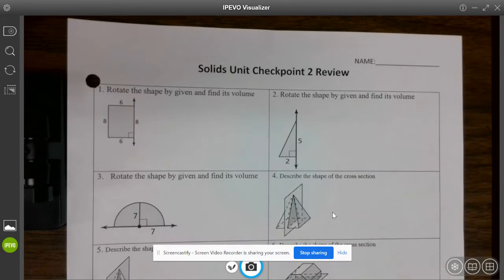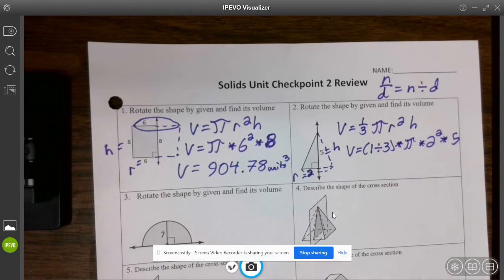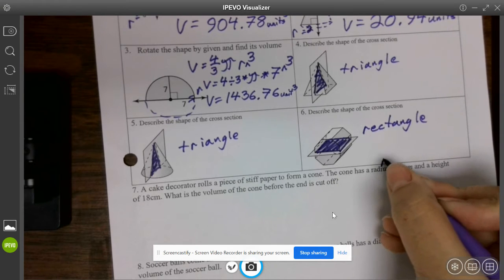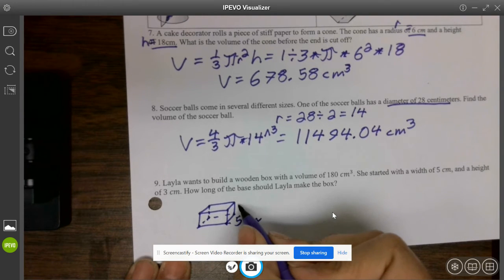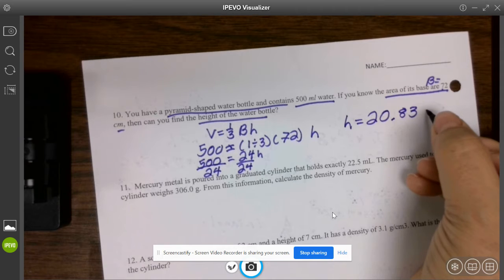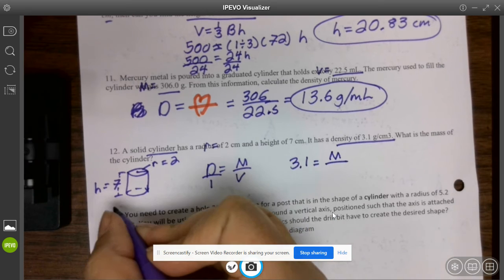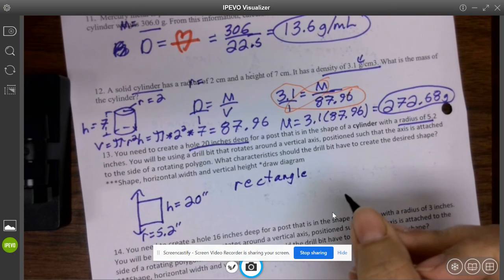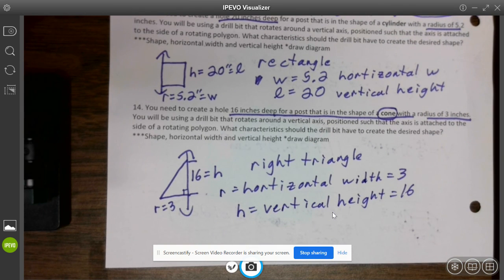201 Solids Unit Checkpoint 2 Review